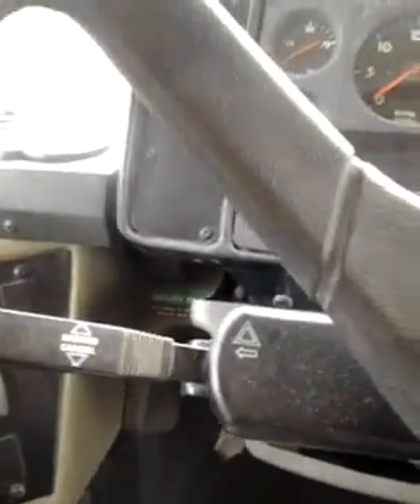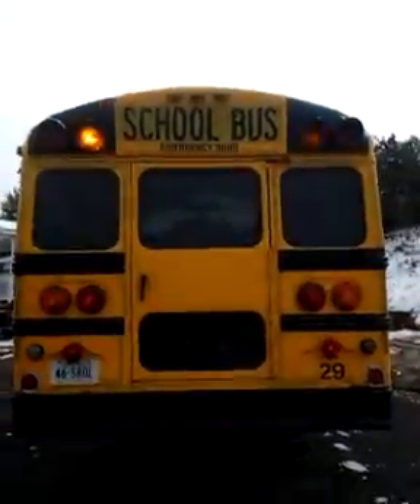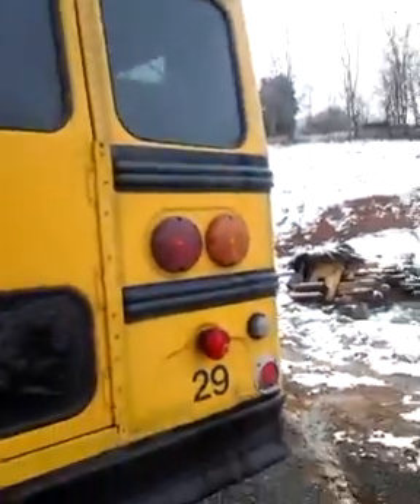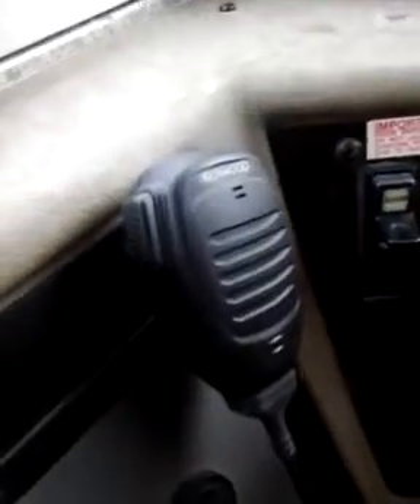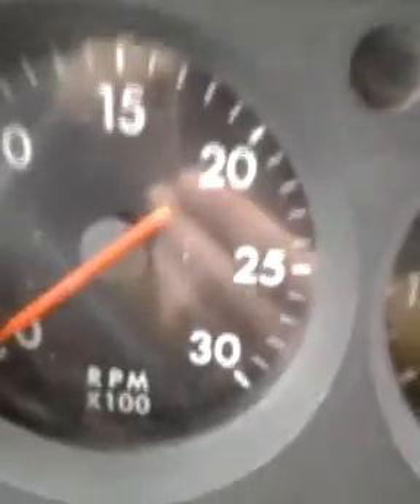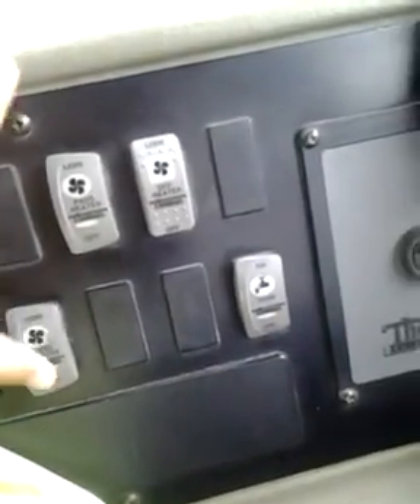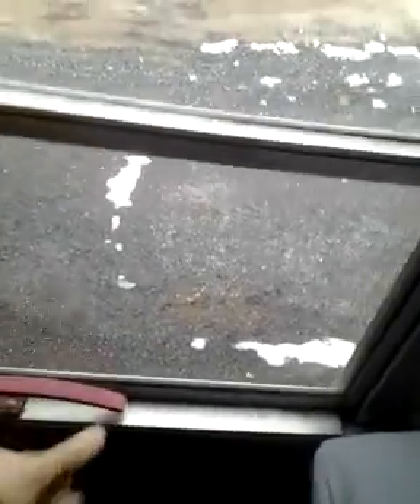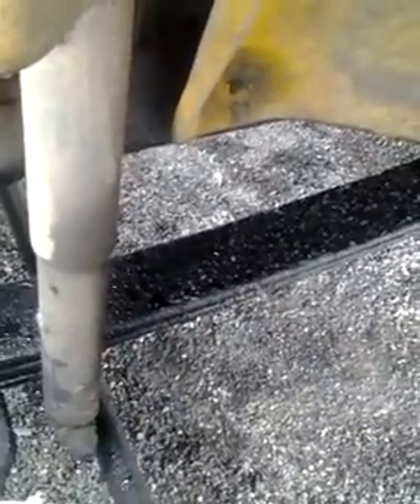Lamp check on 2000 freightliner fs65 school bus...